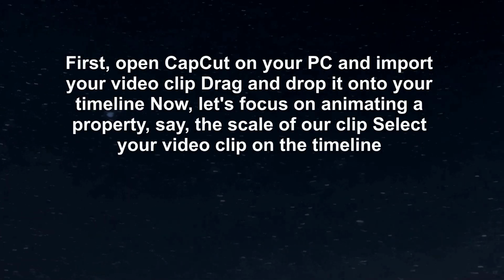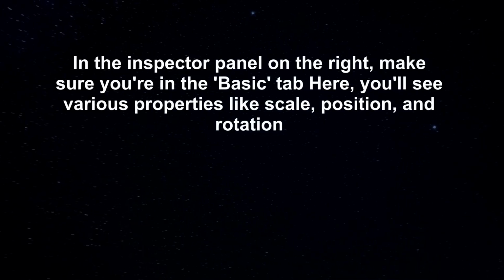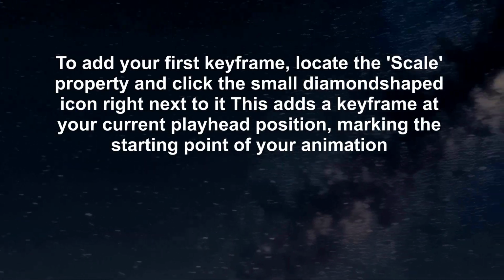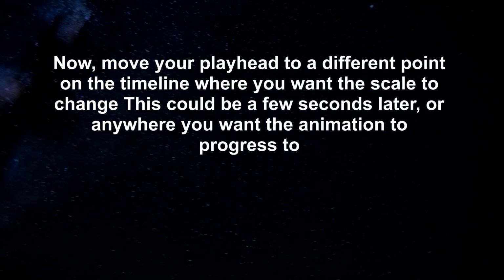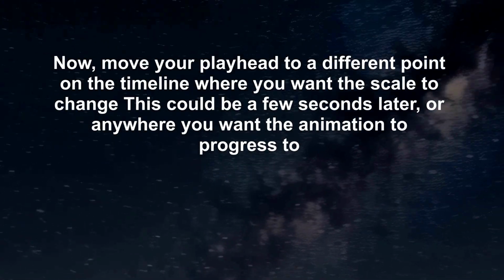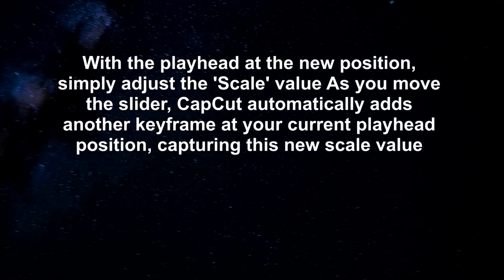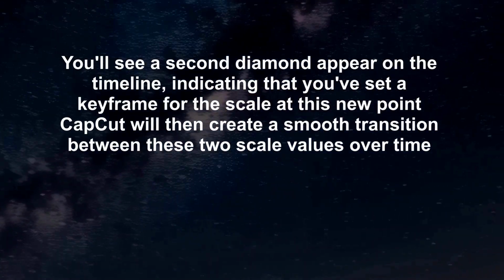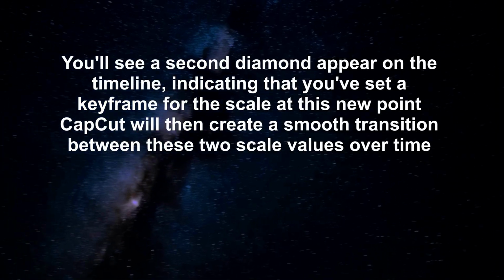How to Add Keyframes In Capcut Pc - Julia'sTutorials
How to Add Keyframes In Capcut Pc demonstrates how to use keyframes in CapCut on a PC to create dynamic animations and control various video properties over time.

00:00 Intro
00:10 Import Your Video Clip
00:24 Select Your Video Clip
00:33 Understanding the Inspector Panel
00:44 Adding Your First Keyframe (Scale)
00:59 Moving the Playhead
01:08 Adjusting the Scale Property
01:22 Second Keyframe Created
01:32 Previewing the Animation
01:44 Animating Other Properties
01:59 Creating Complex Animations